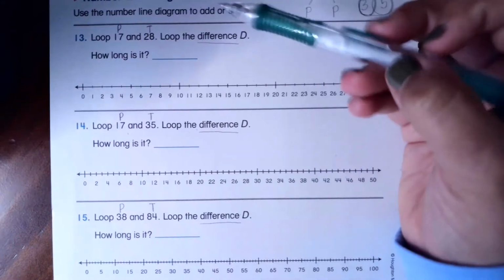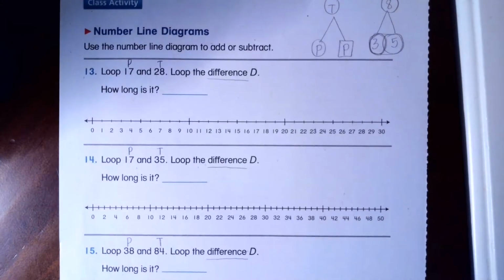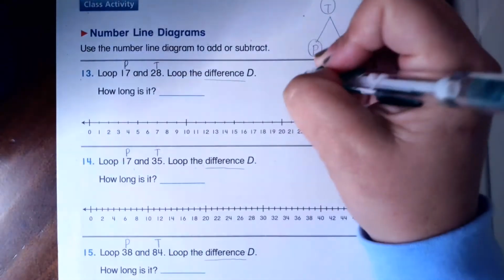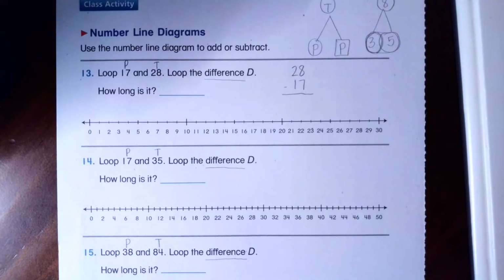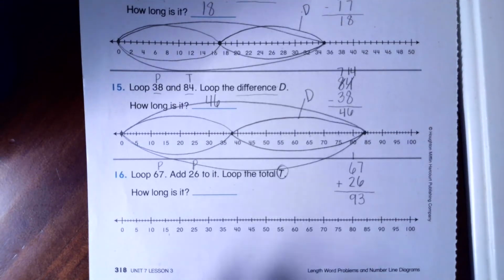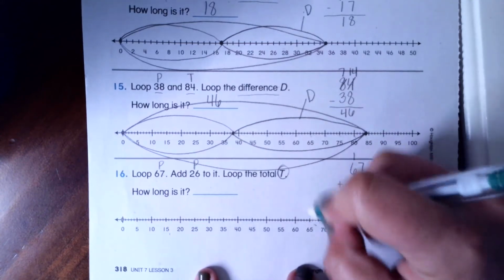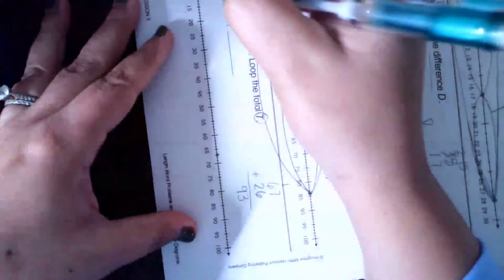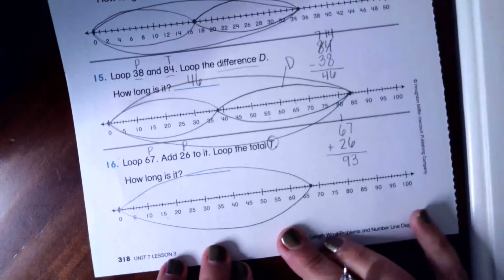Unit 7, Lesson 3: Part 2 Math